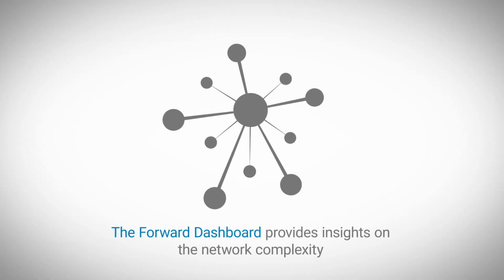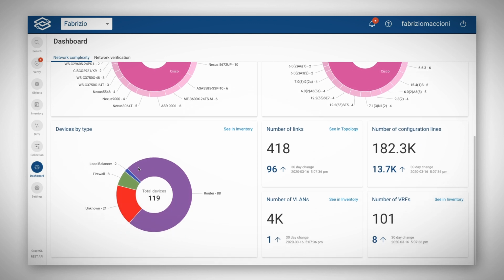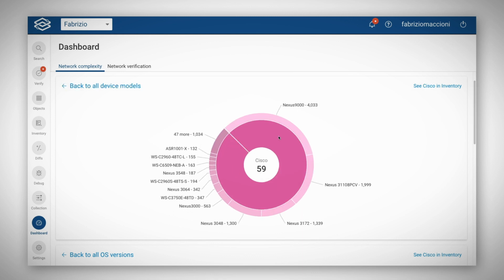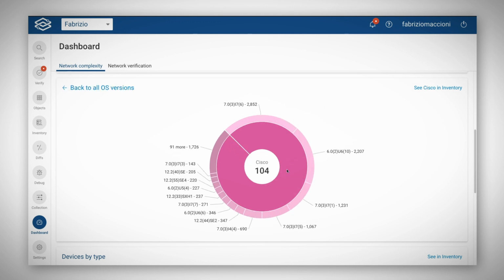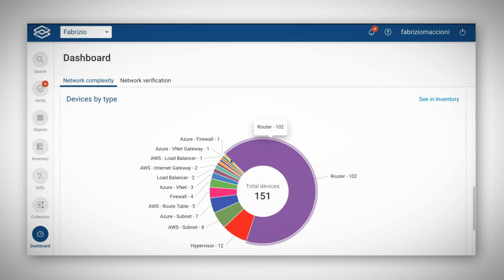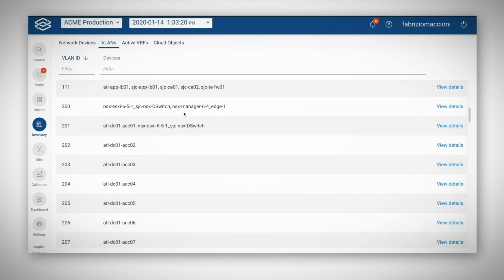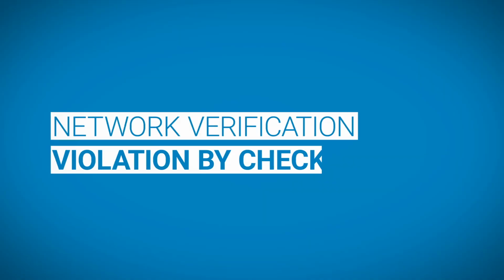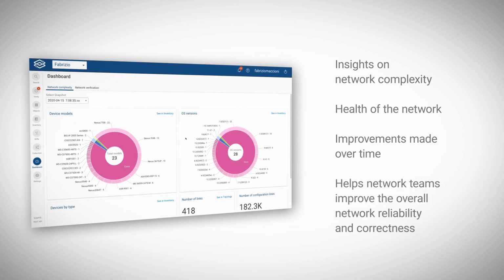Forward Dashboard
Forward Dashboard has been designed to provide just key network insights with visualizations that are easily consumable and exportable.

All attributes that are perfectly in line with our mission: make the life of Network and Security teams easier by “making easy what is hard”, that is, managing very large, complex, heterogeneous, multi-vendor networks.

Forward Dashboard provides insights on the network complexity, on the health of the network in terms of network verification, and on the improvements made by the team to make the network healthier.